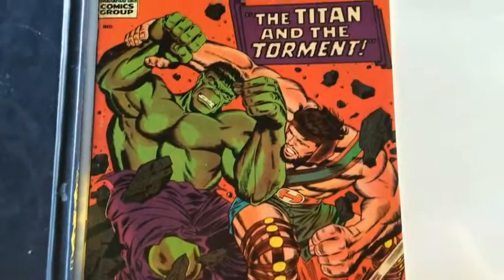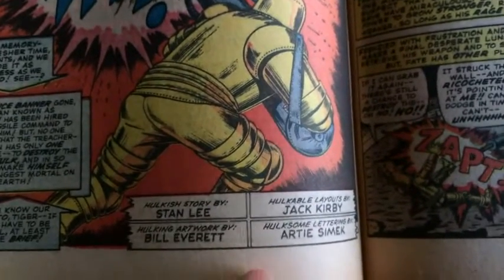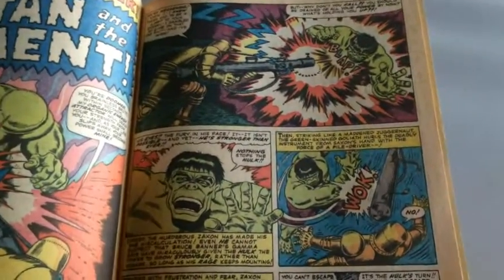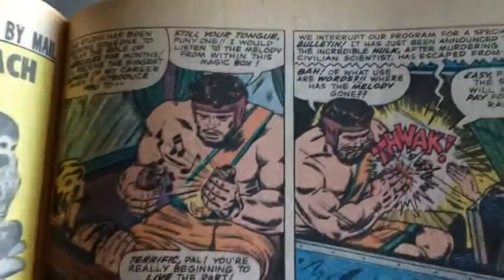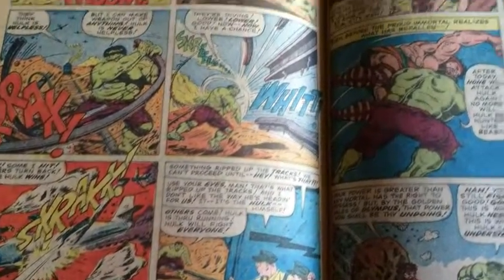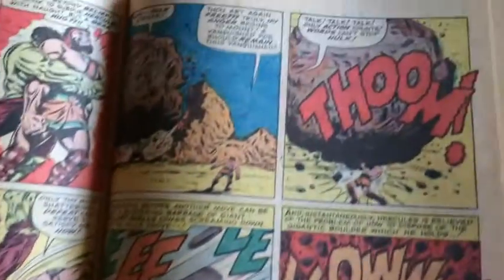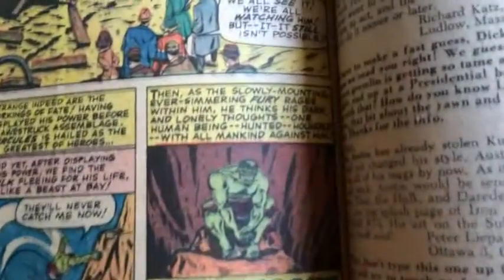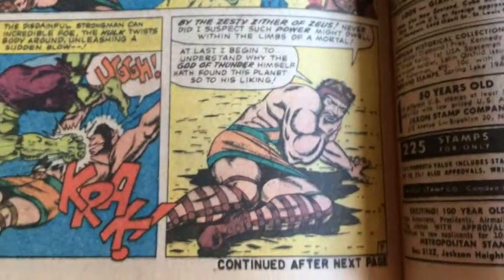Beyond the Covers #12 - Hulk vs. Hercules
A look inside Tales to Astonish #79 (story 2).